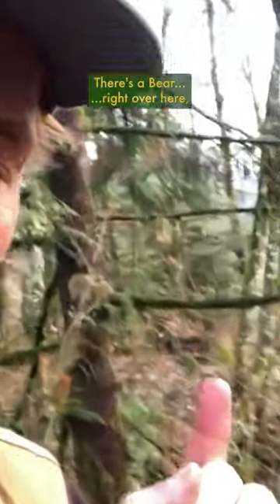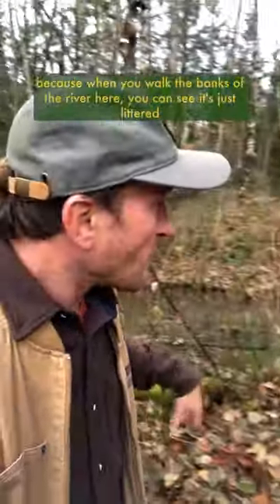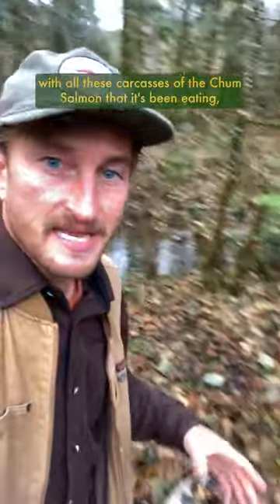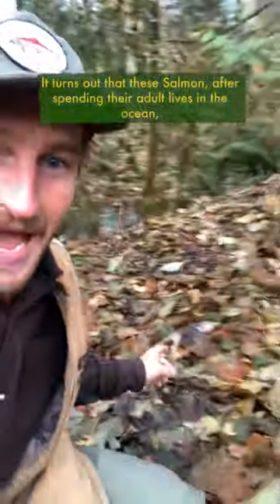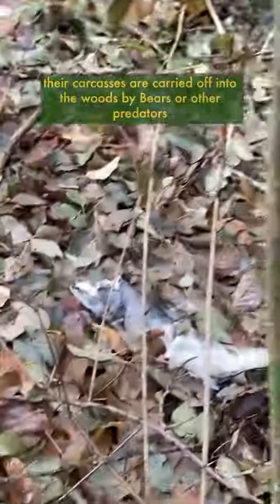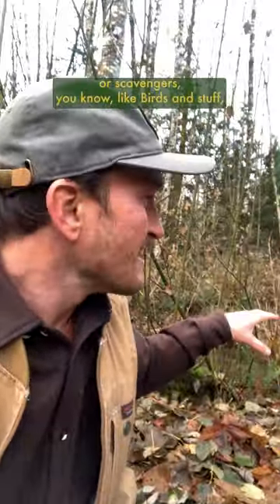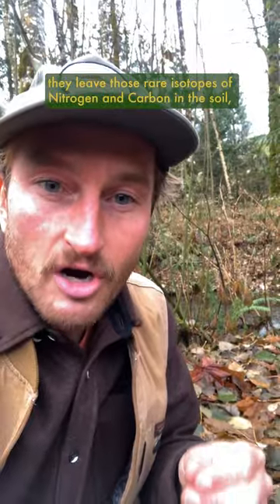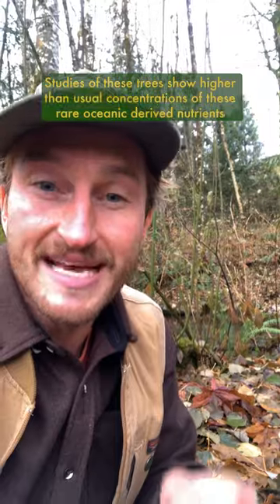Salmon Bring Nutrients from the Ocean to the Forest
Always cool to see a Bear nibbling away on some fresh Salmon!

Yet Bears are messy eaters, and they tend to not finish their meals - rude! 🙄 Yet these Salmon carcasses littering the forest floor here denotes a really important connection within these ecosystems.

The main limiting growth factor for trees like Western Redcedars is Nitrogen, which is used to create chlorophyll, but Nitrogen is pretty tough to come by in a usable form in terrestrial environments like this, and is often sourced from decomposing leaf litter from deciduous plants and trees that’s broken down by fungi and insects and distributed with the help of various mycorrhizal fungi.

Yet here, in riparian areas of streams that support Salmon, there are unusually high levels of Nitrogen 15 and Carbon 13, which are rare stable isotopes primarily found in the oceans.  Turns out that these salmon, after spending their adult lives in the oceans, return up these rivers to spawn and when they die, their carcasses are carried off into the woods by Bears and other predators like this one here where they decompose and are carried even further into the forest by Birds and other scavengers, and when they break down here or find their way back to the forest floor through scat from whatever has eaten it, they leave those rare isotopes of Nitrogen and Carbon in the soil, redistributing these important nutrients all throughout the forest so that trees like these Redcedars here can grow big, strong and healthy.

Studies of these trees show higher than usual concentrations of these rare oceanic derived nutrients deep in their heartwood, suggesting a relationship between these fish and forests that goes back thousands of years, so without these Salmon, the iconic forests of Cascadia wouldn’t exist as they do today. 🙌🌲